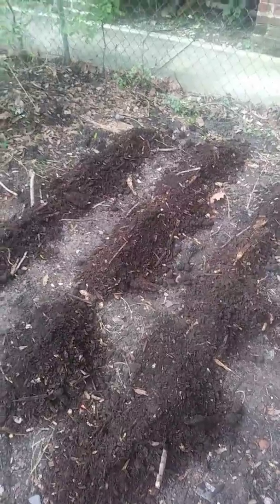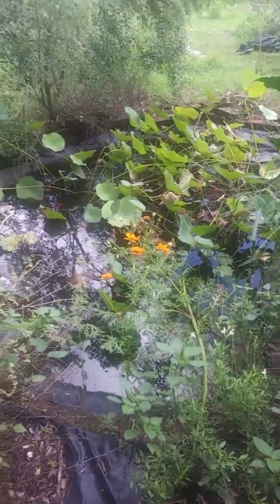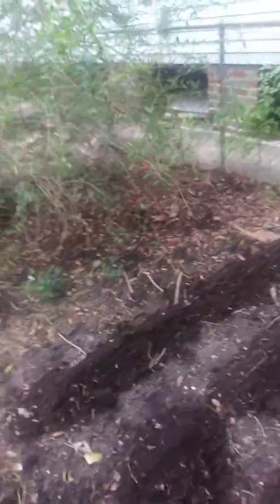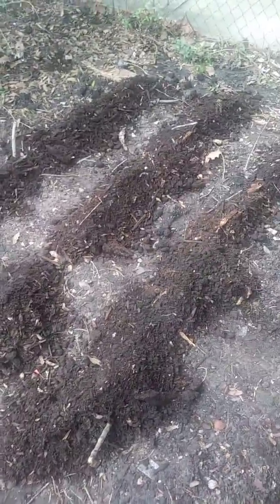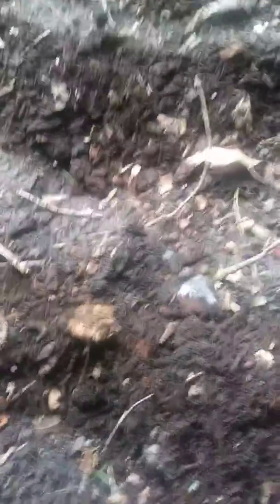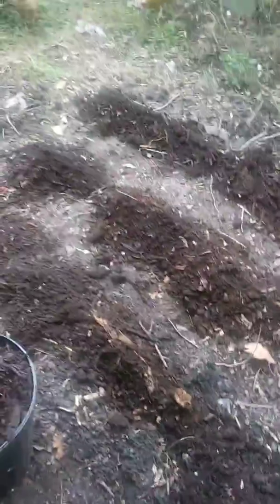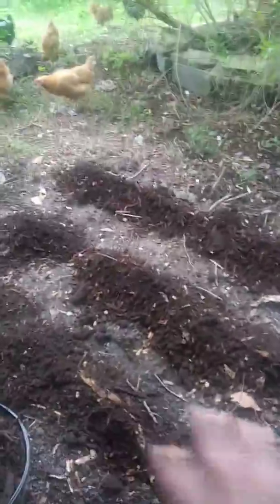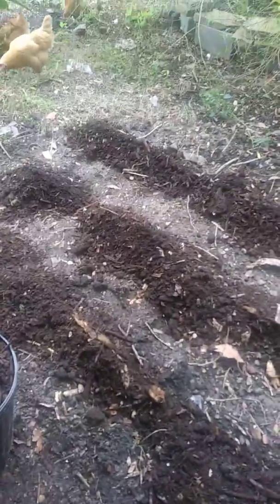Putting ginger down...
These last few days have been hectic. As my bike was vandalized a couple weeks ago, getting back and forth is an ordeal. Our bus system in New Orleans isn't the most reliable.
I've been busy making jelly, which limited my time in the garden. As always, there's a lot of work to do. I prepped the ginger patch earlier this week and finally put down the first of it today.